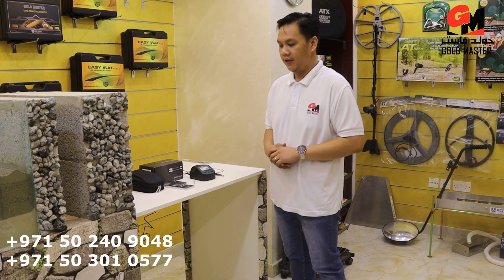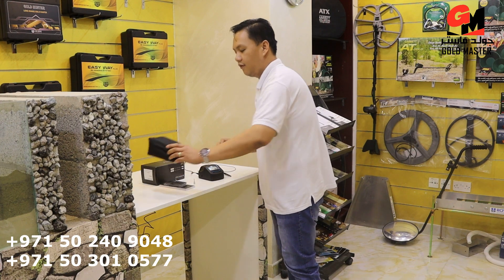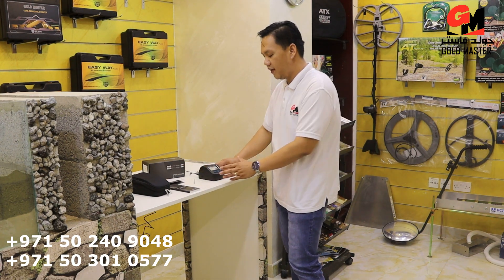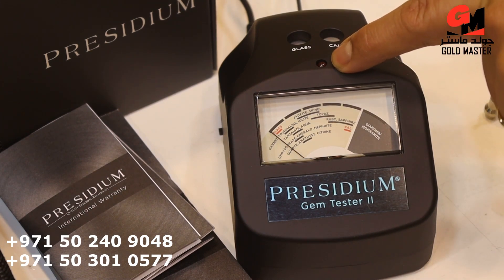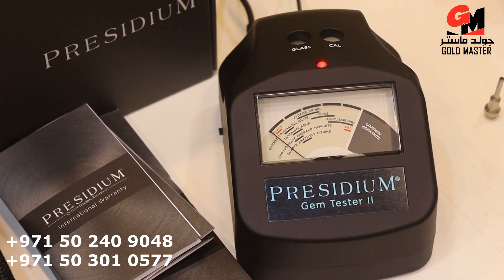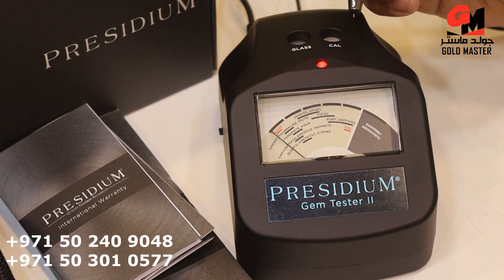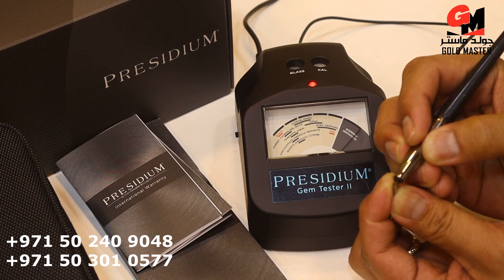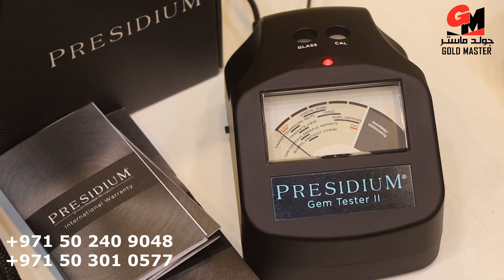how to use a presidium gem tester | Diamond tester in dubai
from gold master company
To request the device or inquire about prices, please call the following numbers: